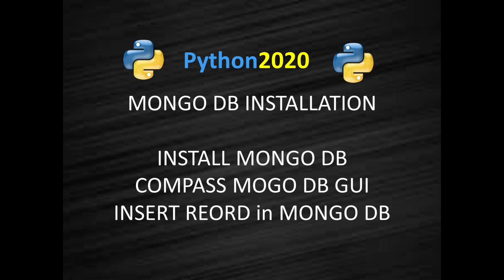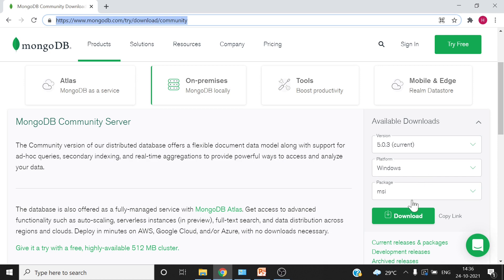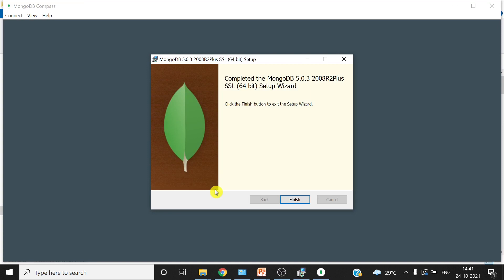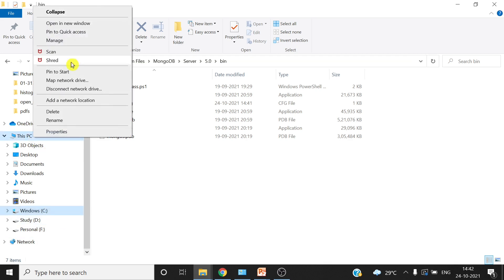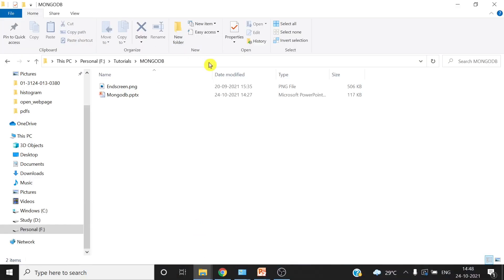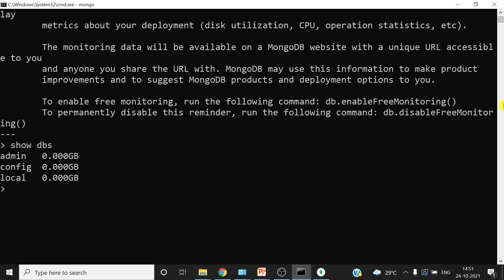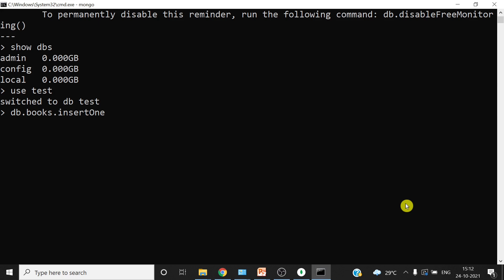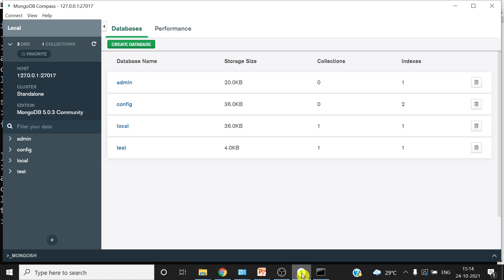How To Install Mongodb on Windows | Connect Mongo DB to GUI | MongoDB Installation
00:00 Download Mongo DB and Install Mongo DB Intro
00:40 Download Mongodb for Windows
01:05 How To Install Mongodb on windows 10
04:00 How To Run Mongodb
05:30 How To Rum Mongodb in GUI